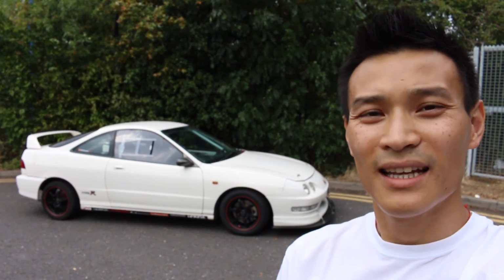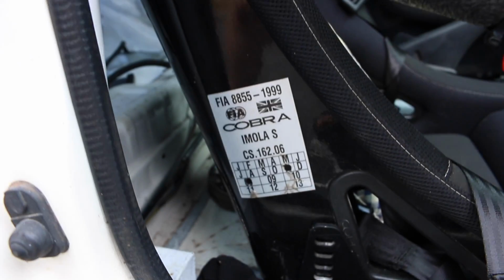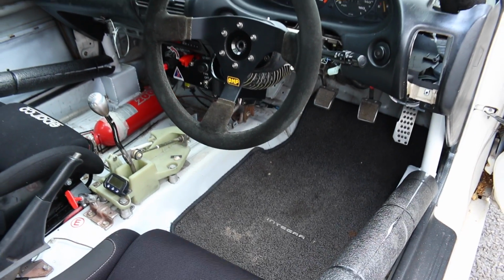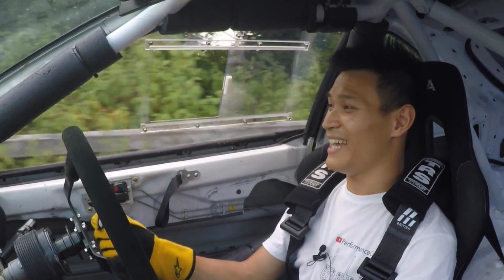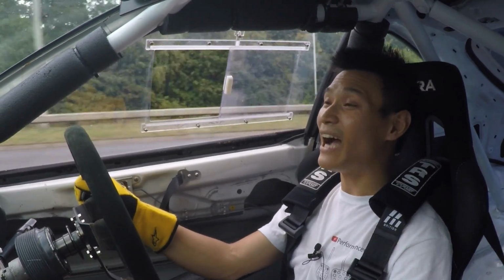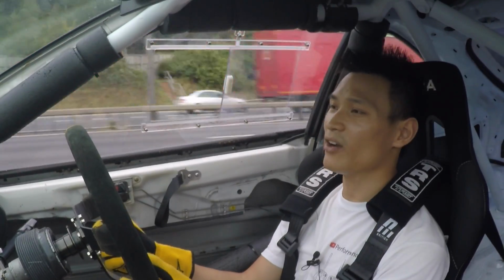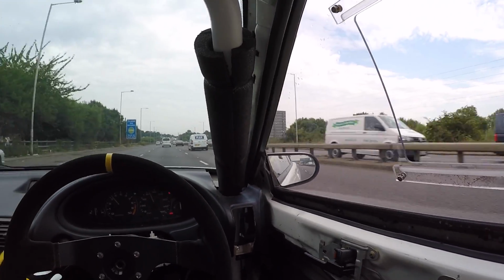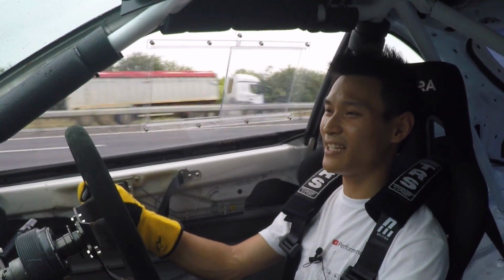Race Car on the Road! Race Integra Type R DC2 Review with H22 Engine Swap - PerformanceCars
This time I am lucky enough to get my hands on a race car on the road! This Integra Type R with an engine from the Accord Type R was competing in the Vtec Challenge series where it did pretty well. So the displacement has gone from 1.8 to 2.2 providing more torque which you can definitely feel in such a lightweight car. Enjoy the video!